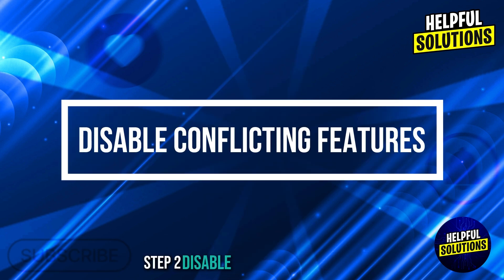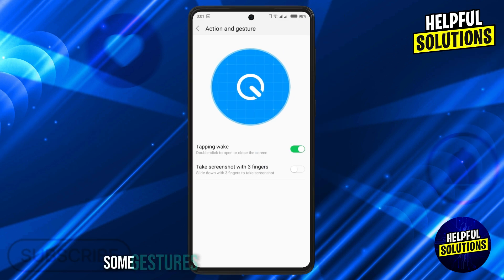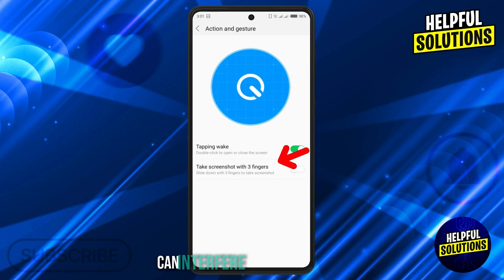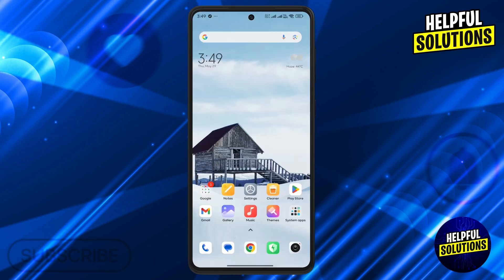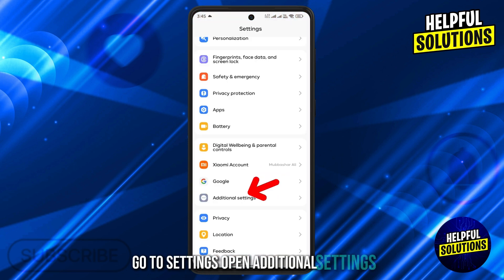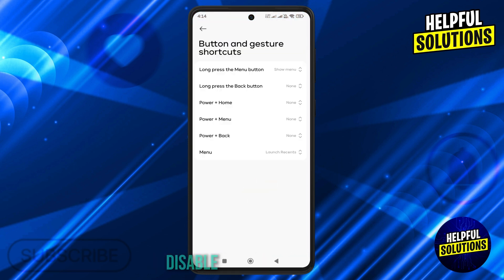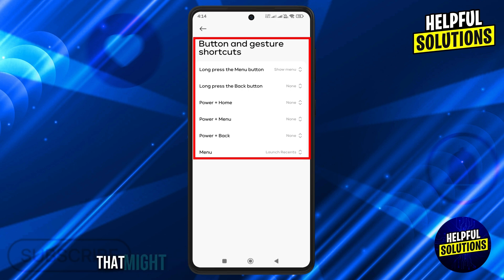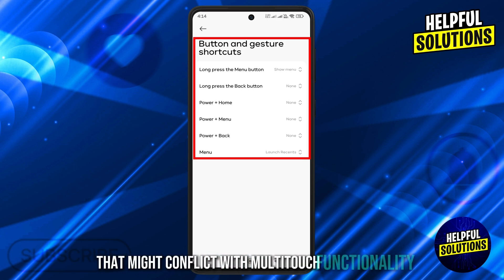How To Turn On Multi Touch On Android (How To Enable Multi Touch On Android)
How To Turn On Multi Touch On Android (How To Enable Multi Touch On Android). In this video tutorial I will show you how to turn on multi touch on Android